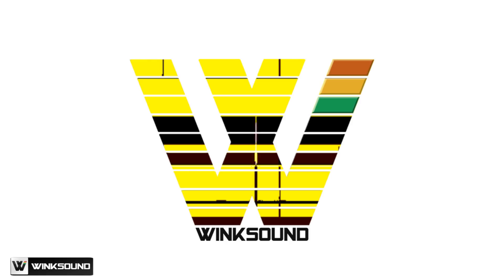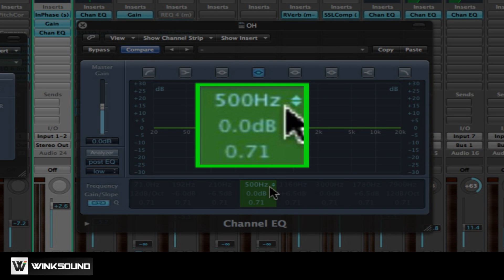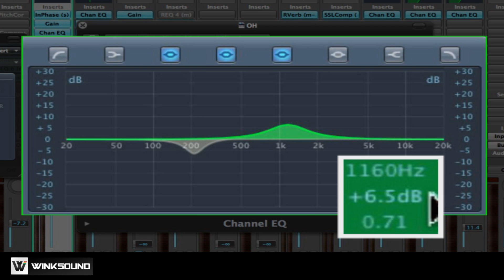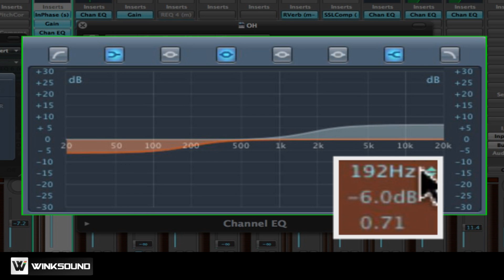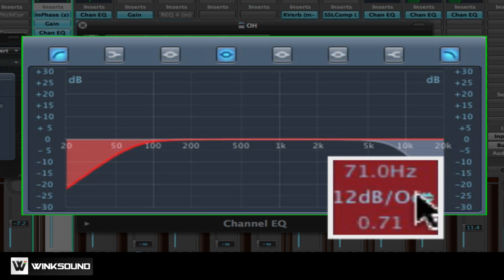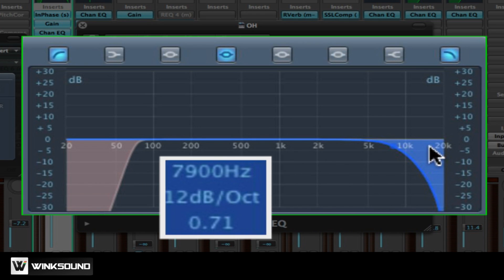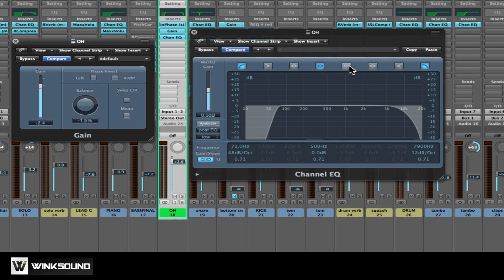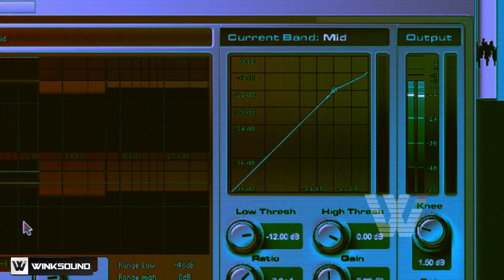EQ Parameters and Filter Types | WinkSound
An EQ or equalizer is a filter which allows a music producer or audio engineer to manipulate different frequencies within a particular audio signal, a group of audio signals or an entire mix. Equalizers come in three basic types: graphic, semi-parametric and parametric. They employ a basic set of controls to manipulate frequency bands. The Gain control to increase or decrease the amplitude of the passing audio signal, a Q control which determines how wide of a frequency area is affected when boosting or cutting frequencies, and finally the Frequency control which allows the user to dial at which frequency they would like to make changes.

Equalizers feature filter types as well. A high-pass or low-cut filter allows high pass frequencies to pass while cutting out all low frequencies below a set threshold. A low-pass or high-cut filter allows low frequencies to pass while cutting all high frequencies above the set threshold. The parametric filter creates a bell curve, allowing you to boost a specific frequency range.

In this video Michael White of Music-Production-Guide.com explains how to use each of these parameters, the difference between filter types and shares a practical tip on how to avoid distorting audio signals by using a gain plugin after an EQ.